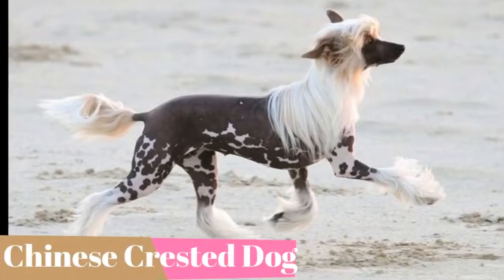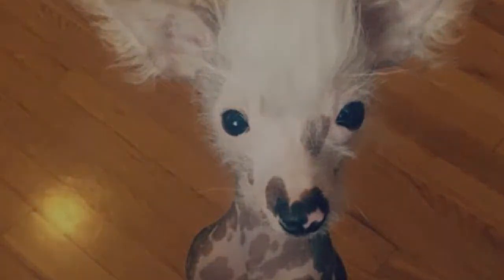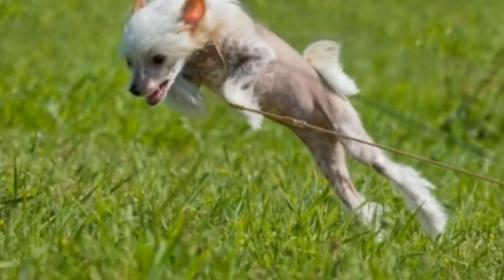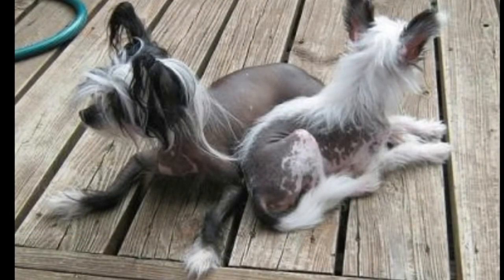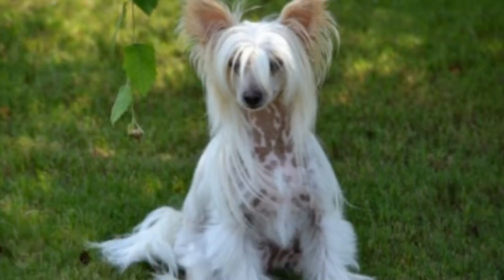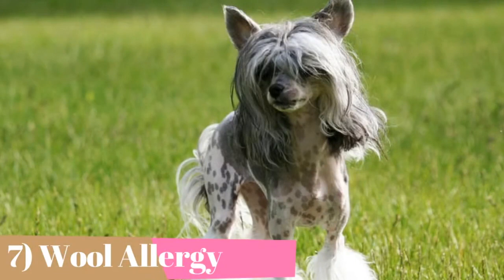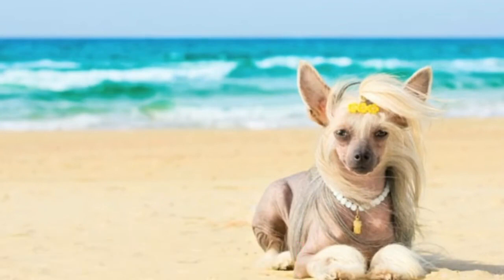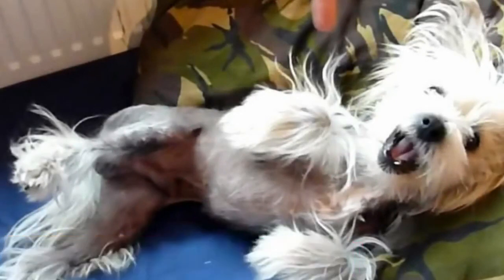Chinese Creste Dog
Chinese Crested Dog

If you possess ever laid eyes on the Chinese Crested canine breed, you might have wondered what it was - the proverb of beauty is within the eye of the beholder possesses never rung truer than with this type - whether you believed it was actually adorable, strange, or somewhere within between. Along with a moppet of hair on leading of its head and circulating rest its back, along with a tad much more on the tail and legs, this pooch is actually one irregular dog.

Weight: Up to 12 pounds
Height: 11 to 13 inches tall at the shoulder
Life Expectancy: 10 - 14 years

The Chinese Crested is an exotic-looking minor canine who does certainly not actually hail coming from China. He's discover in two variants: the Hairless, along with silky hair on the head (the crest), tail (plume), and also feet (socks); and also the genetically recessive Powderpuff, that has a complete layer. Both versions can be actually locate in a solitary litter.

Regardless of the variant, the Crested is a slender, finely boned canine who is actually sophisticated and also graceful. He's an elegance, although he has a tendency to win Hideous Canine Contests much more usually than some others competitions. He's your basic huge canine within a small, occasionally naked-looking body.

Pet dog books often define the Chinese Crested as strongly pleasant, yet that's actually the exception rather than the guideline. Yes, he's very probably to grin at you when he's been naughty, but that's not fairly the exact same thing. He's likely to be actually extremely delicate and responsive, and also he has a high social drive, all of of which makes him needy. (Anticipate your own to rest under the covers with you.) He may be actually remarkable with knowledgeable people, however he's most likely to bite unfamiliar people unless he's been properly socialized and competent to avoid coming from this impulse.

In contrast to popular viewpoint, the Hairless does not demand to use sunblock, hydrating cream, or even any kind of additional compound used to the skin layer at any type of opportunity; typically that only causes complications. The skin layer possesses a far better possibility of staying healthy and balanced if absolutely nothing is place on it. Cresteds perform necessity to be bathed consistently, nonetheless, every one or even two full weeks.

Pets Supplies:

Artero Small Double Sided Slicker Brush
Chris Christensen Breezy Brush
Stainless Grooming Combs
🔗ttps://amzn.to/3jGZBCF
6.5” Handed Thinning Shears
Artero Hidratante Shampoo
TRESemme Smooth & Silky Shampoo and Conditioner - 🔗
Chris Christensen Saving Grace Stain Removing Treatment - 🔗
Veterinary Formula Clinical Care Antiseptic and Antifungal Shampoo - 🔗
ResQ Organics Pet Skin Treatment